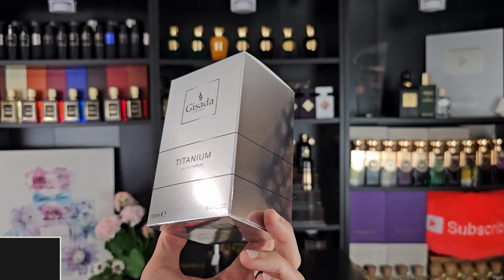VANILLA & SPICES! | Gisada Titanium Fragrance Review! | MODERN COMPLIMENT GETTER!